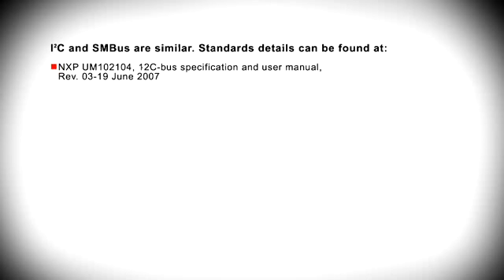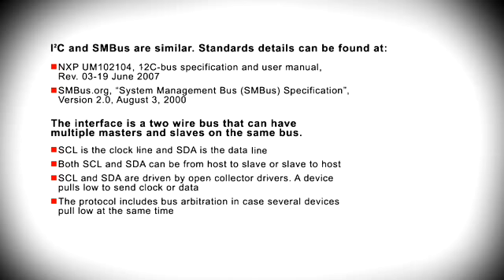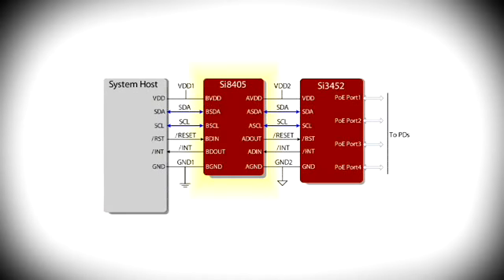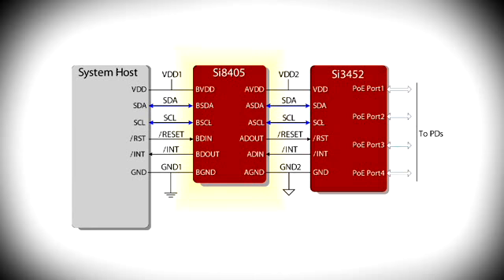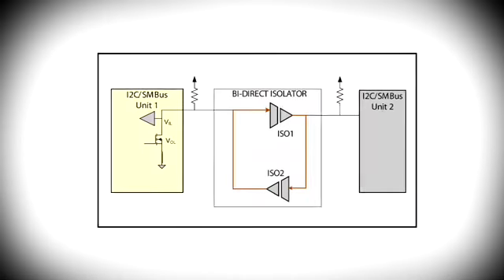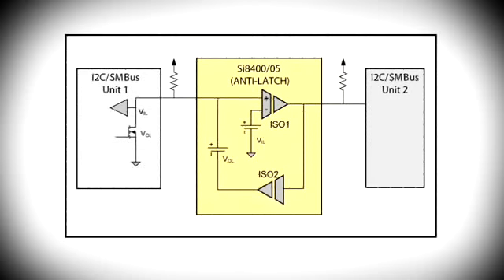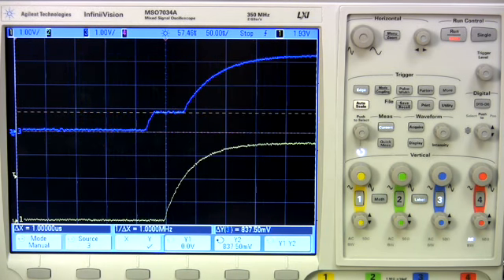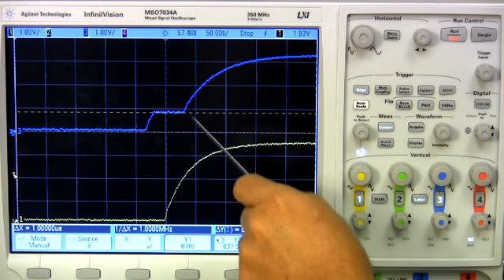Power Over Ethernet (PoE) - I2C and SMBus Isolation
Detailed review of I2C and SMBus isolation using Silicon Labs' industry-leading Si8400 and Si8405 bi-directional isolators. Uses a Power over Ethernet application as an example for any I2C or SMBus application where isolation is desired, such as power sequencing controllers, real-time clocks, temperature sensors and other smart sensors.

Silicon Labs' Power over Ethernet (PoE) solutions address both ends of the Ethernet cable.  Silicon Labs' isolated AC and high-side DC current sensors provide current sensing solutions for a wide range of power applications. The Si85xx family is ideal for a broad range of applications including ac-dc switching power supplies, isolated dc-dc supplies, UPS systems, motor control and electronic lighting ballasts.